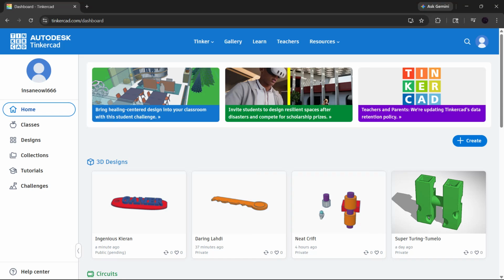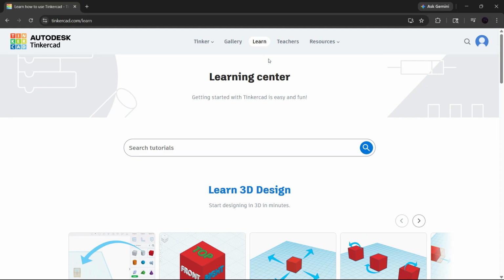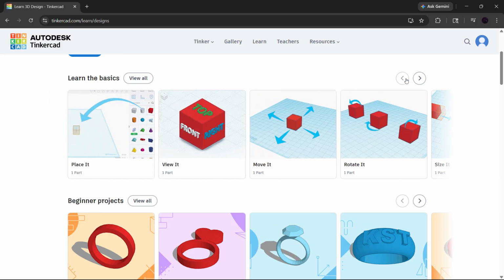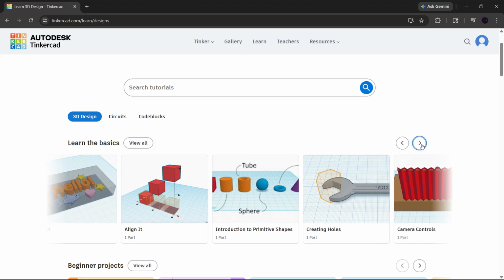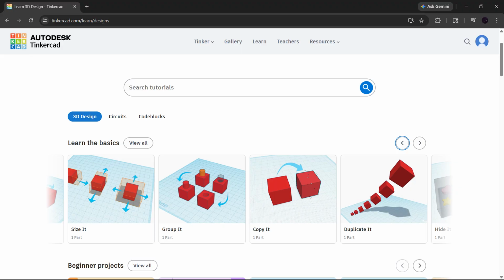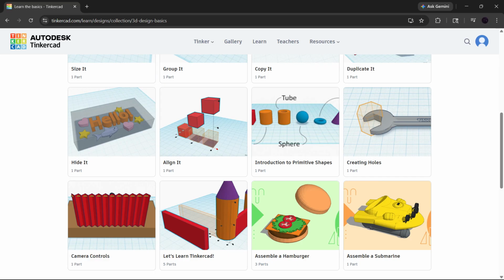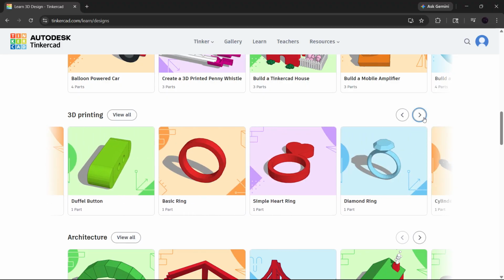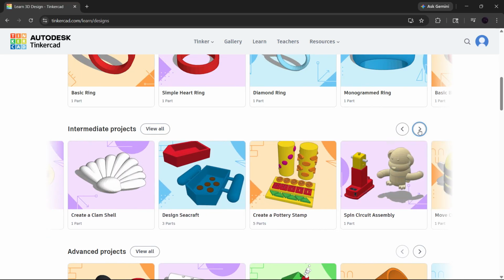How To Learn Tinkercad (2026 Easy Guide)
Learn Tinkercad the fast way using the Learning Center, starter modules, lessons, and projects.
Follow this simple step-by-step path to build confidence with 3D design tools and practice real workflows.

Timestamps
0:00 Introduction
0:28 Open the Learn Tab in Tinkercad
0:53 Complete the Starter Modules
1:34 Learn Creating Holes and Scaling Tools
2:03 Practice with Lessons and Projects
2:40 Use Align and Group in Real Designs
3:05 Recap and Outro